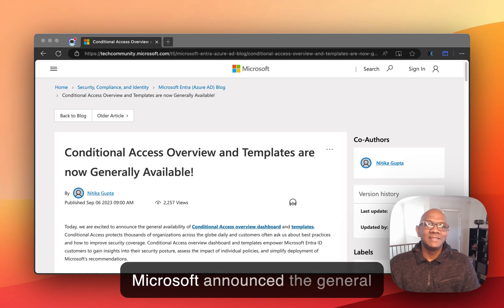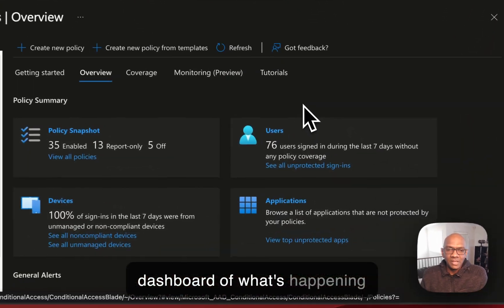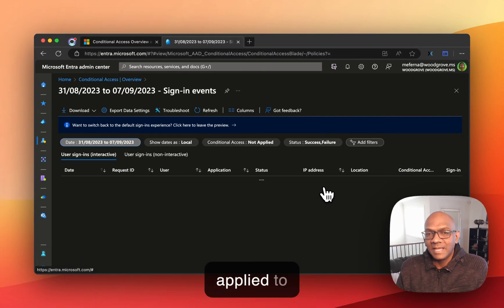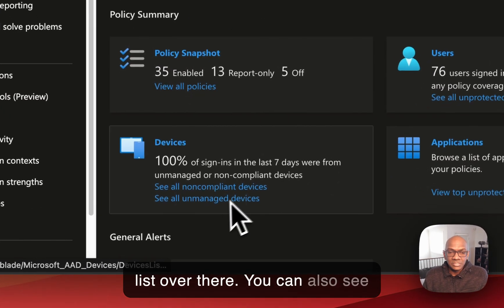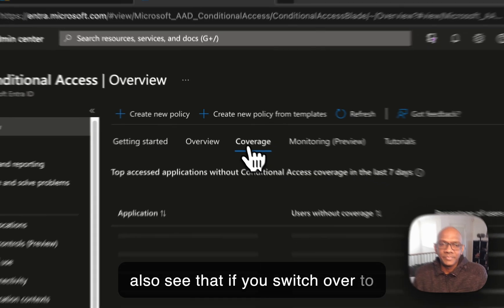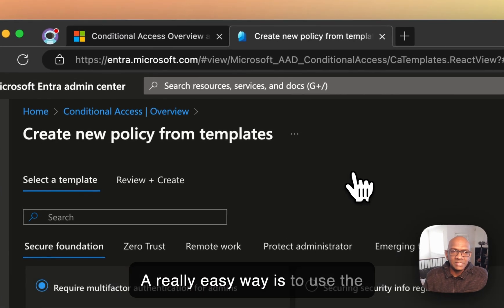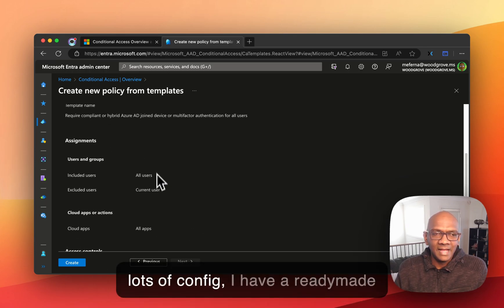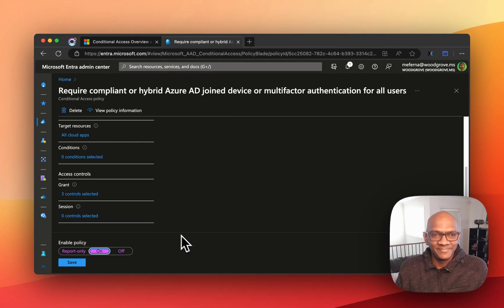Conditional Access Overview Dashboard and Templates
Quick walkthrough of two new Microsoft Entra features that became Generally Available today (P1)

🎯 Conditional Access Overview dashboard
🎯 Conditional Access Templates